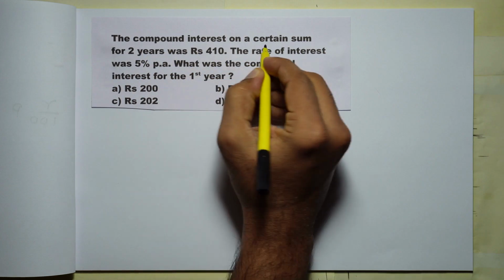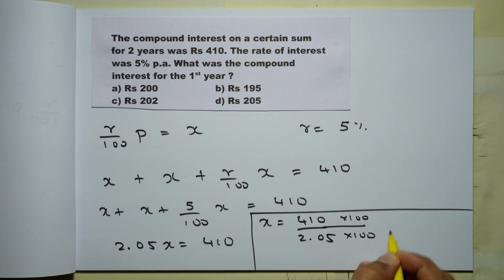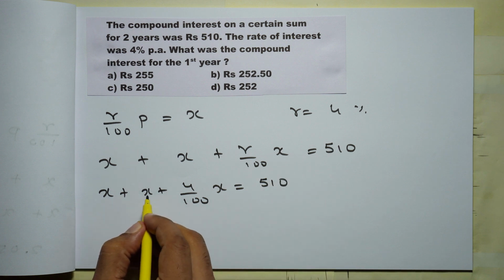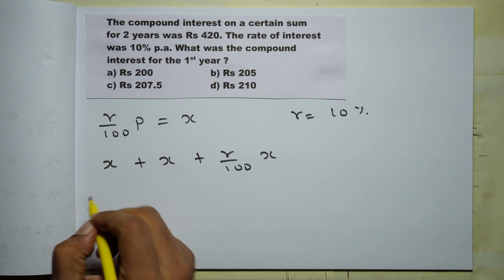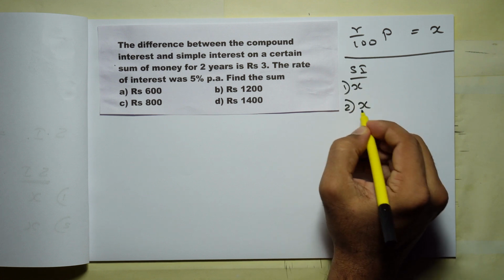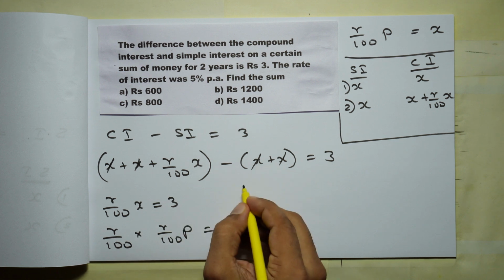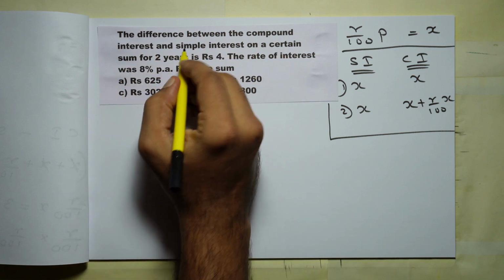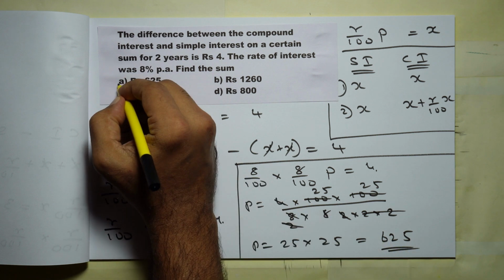Compound Interest : 6 to 10